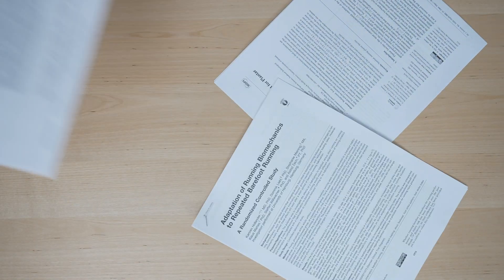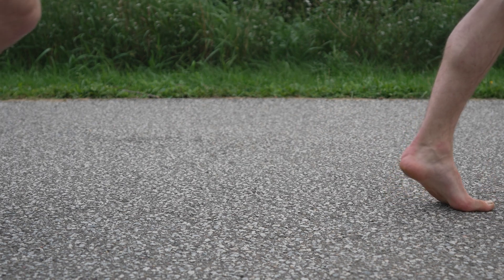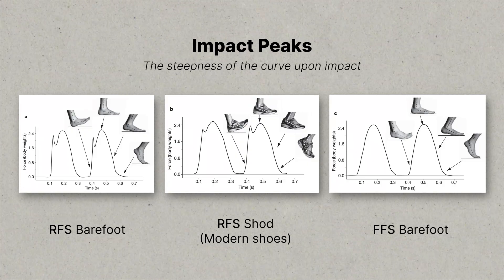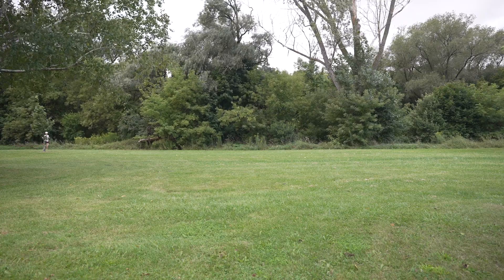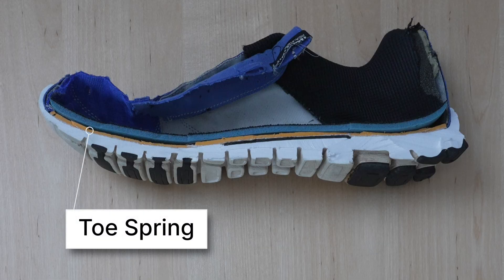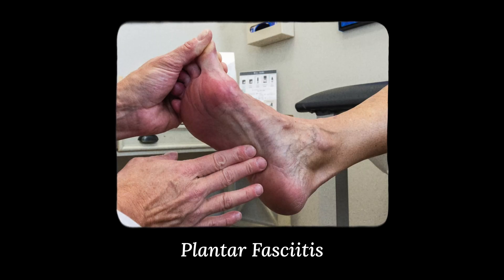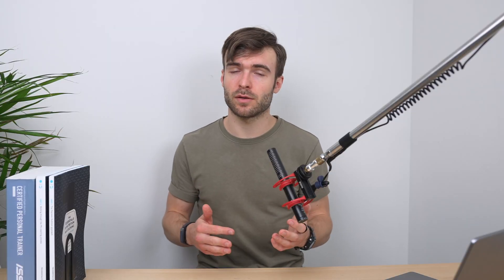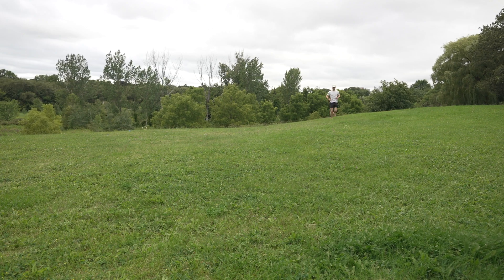Barefoot Shoes: What's All The Hype About? (Science Explained)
👇🏻 GET BAREFOOT SHOES

Barefoot shoes recently have been getting a lot of attention, but what does the scientific research have to say about the supposed benefits. In this video we break down the existing research on barefoot shoes to reveal whether it's just another fad or if it's a tool that can help us with our feet problems/injuries.